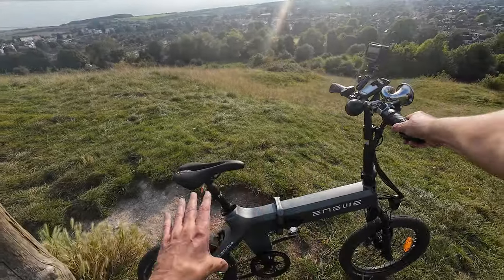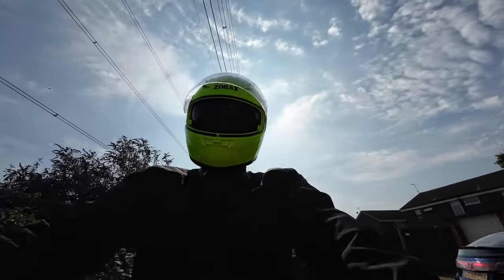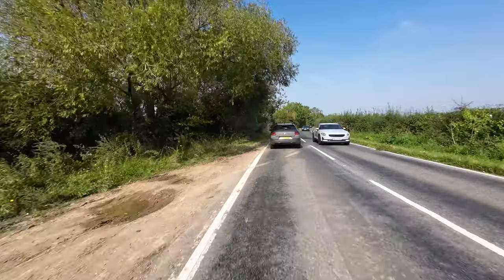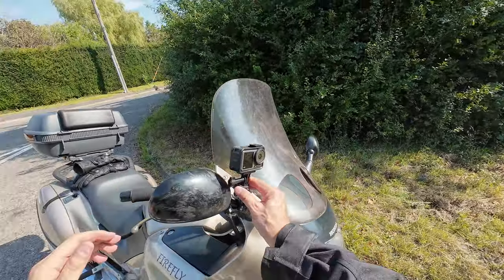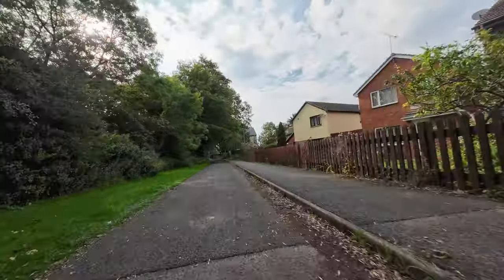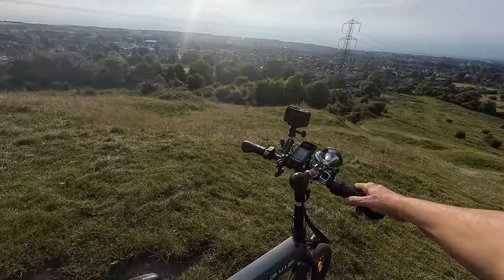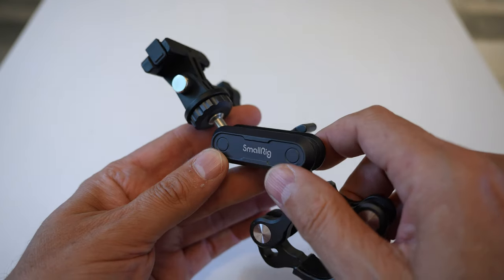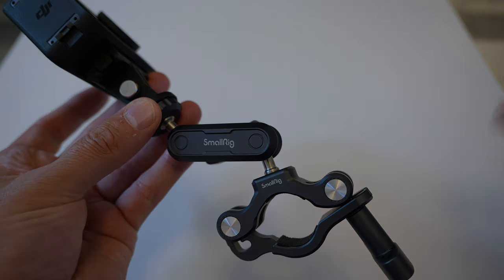THE BEST ACTION CAMERA HANDLEBAR MOUNT EVER!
In this video we get to test out SmallRig's Handlebar Mounting Clamp to see if it really is worth buying or avoiding.
As someone that has used many different handlebar mounts, I know how annoy it can be to have one that just doesn't work right, whether that be coming lose, flexing to much ruining the footage, or breaking/snapping due to weakness.
So when SmallRig reached out to me and said "we got a handlebar mounting clamp we want you to test" I jumped at the chance.
SmallRig are one of the leaders in camera accessories and I have never had a product of theirs not been up to standard, so I was excited to see if this handlebar mount can live up to expectations.